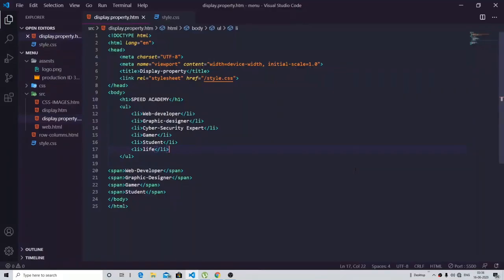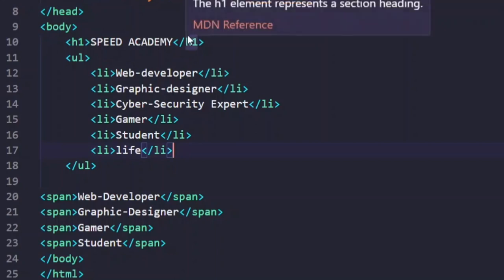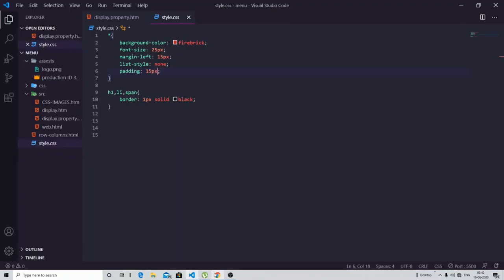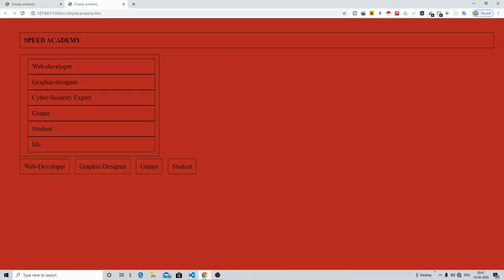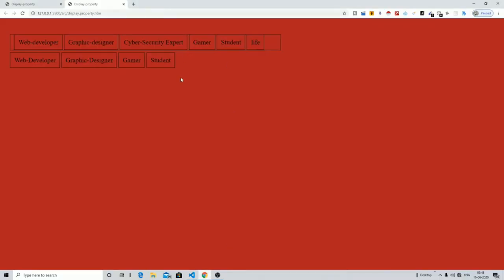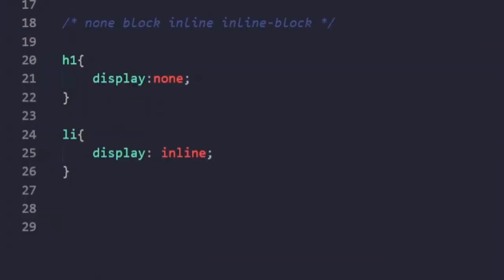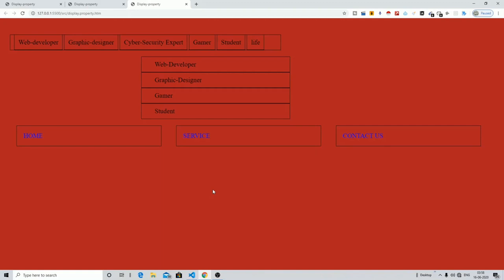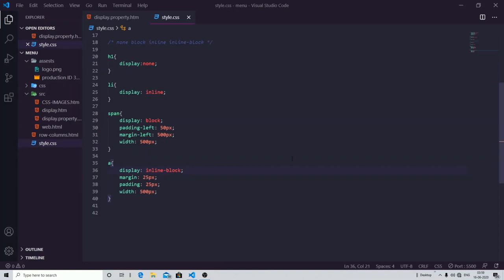LECTURE 20 : DISPLAY PROPERTY PART-1 | FREE WEB DEVELOPMENT COURSE